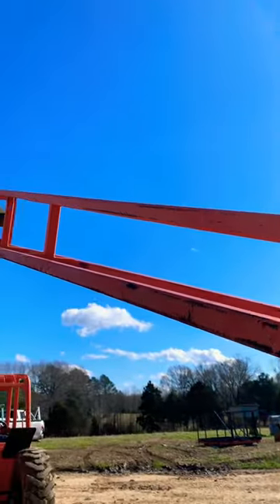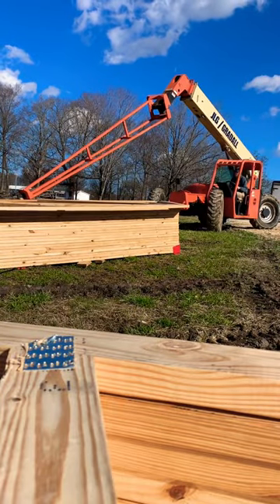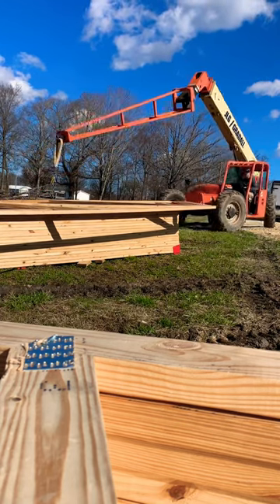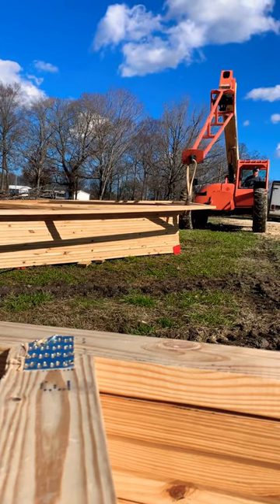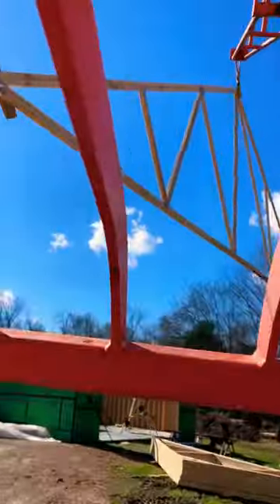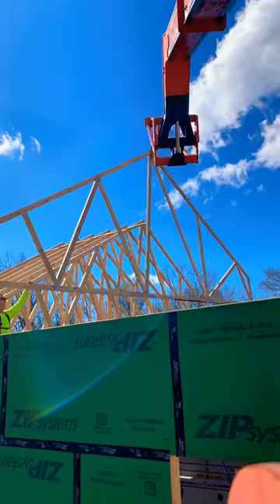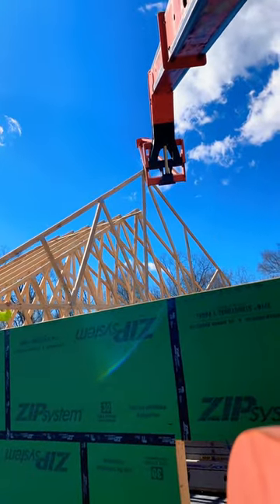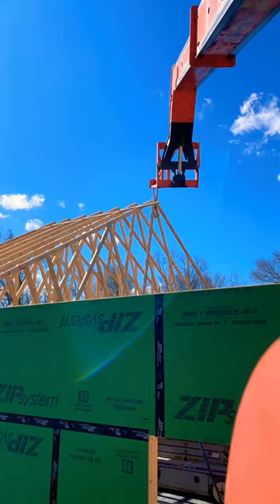The MAN has them SKILLZ!!